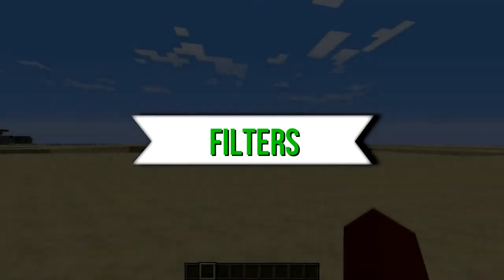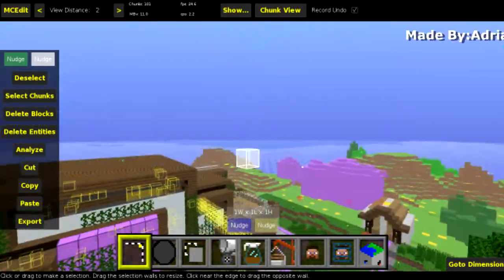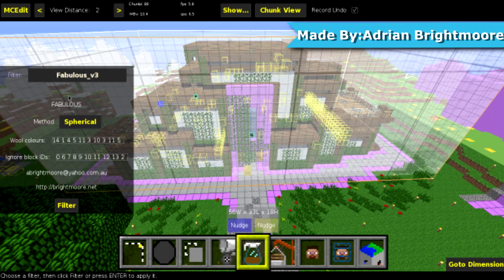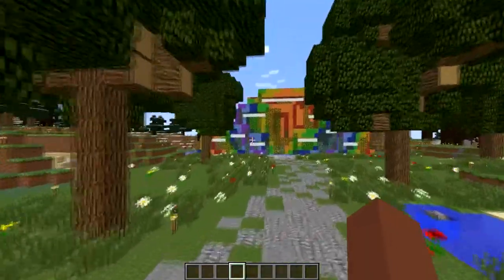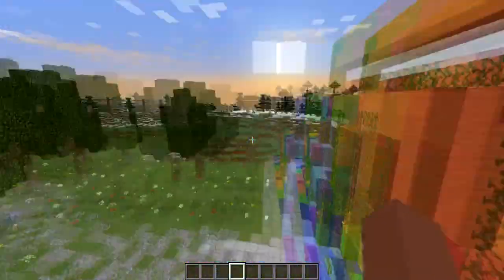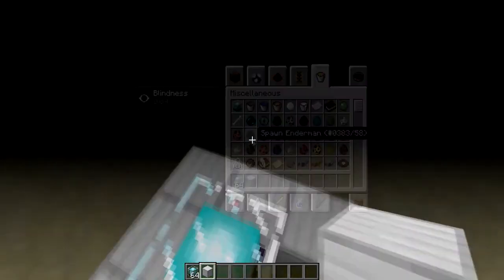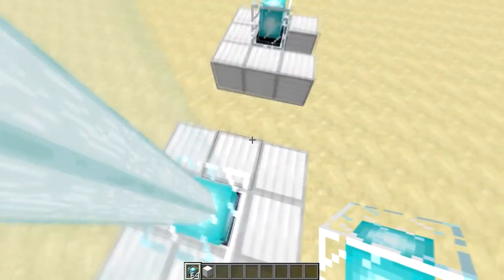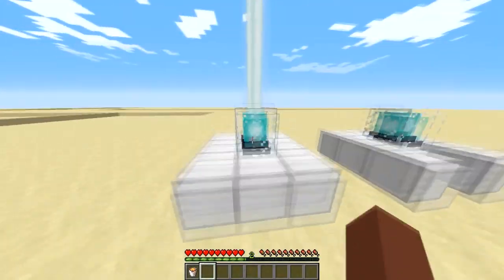Filter Show Ep.2 Colours and Beacons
This is a new series I plan to make more videos on. This is show were I showcase pretty awesome filters for MCedit.

The Filters in this video